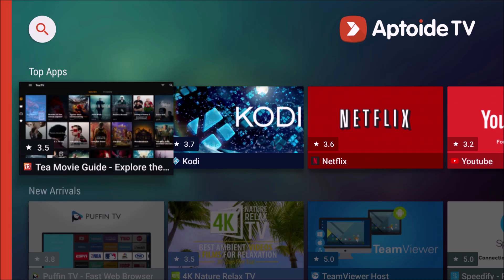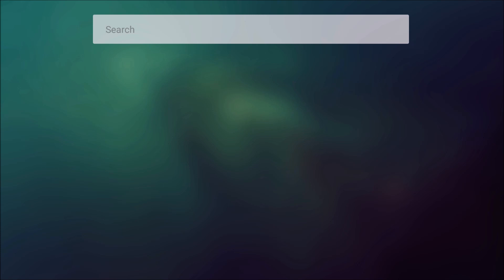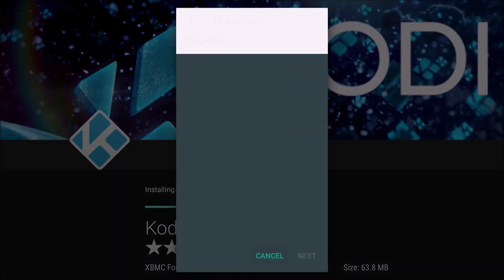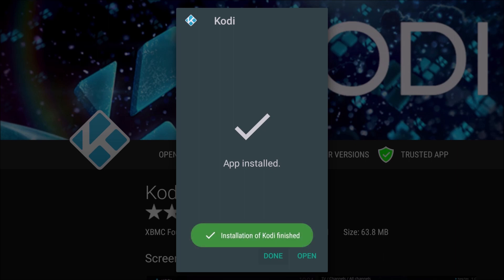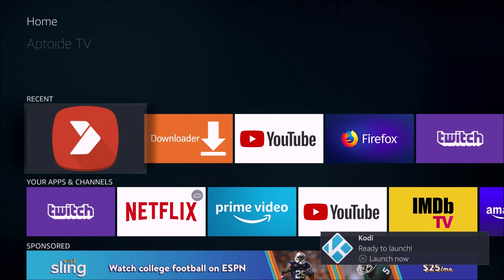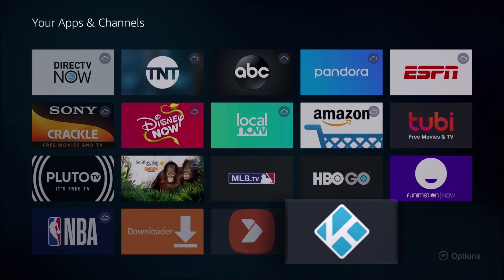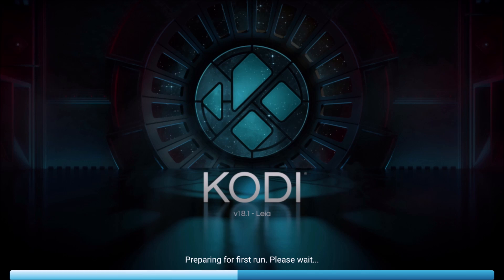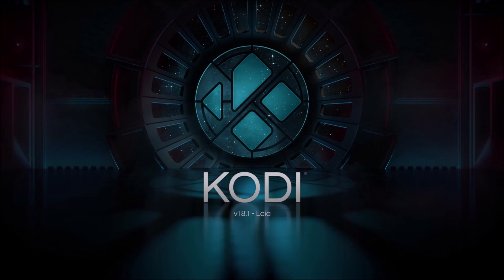How To Get Kodi on Fire TV - Get Kodi on Amazon Firestick 4k Guide Tutorial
How To Get Kodi for Fire TV - How To Install Kodi App on Amazon Firestick - How To Get Kodi for Amazon Firestick 4K

In this video I walk through the step by step guide instructions tutorial on how to get the Kodi App on your Amazon Fire TV. Get Kodi on your Firestick 4K streaming device. I hope this step by step guide was helpful.